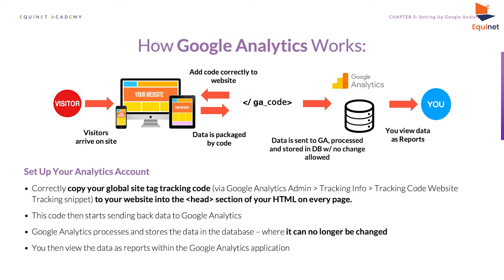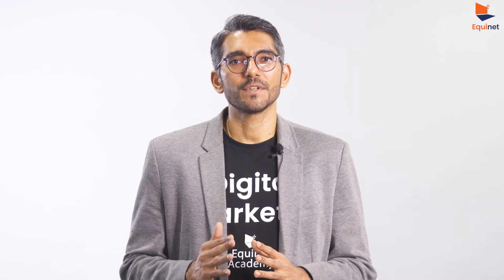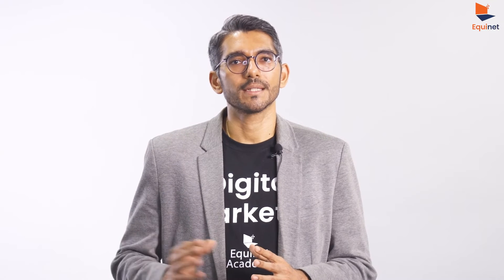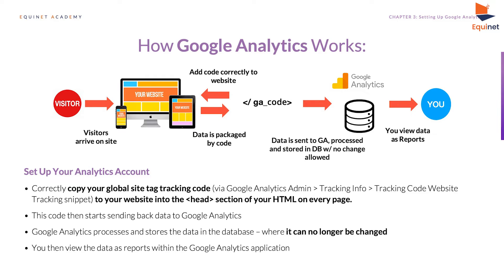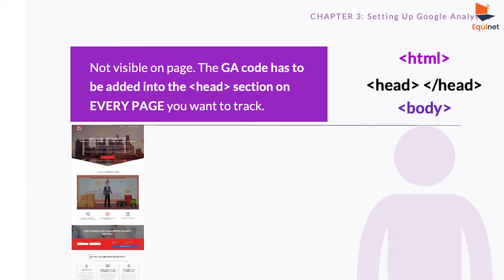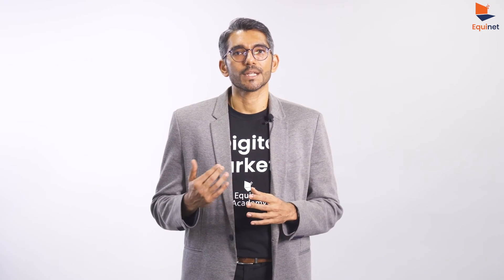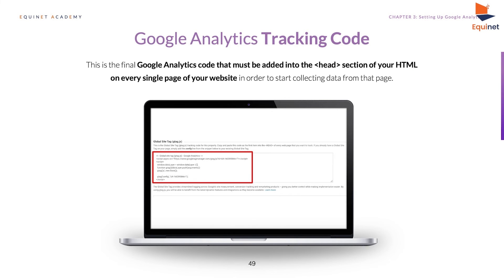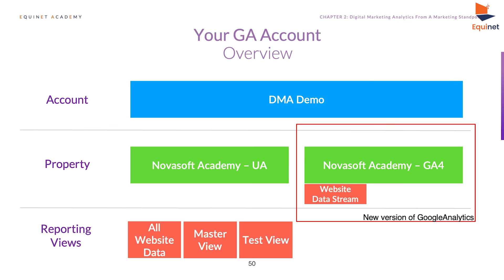How Google Analytics Works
WSQ Digital Marketing Analytics (Google Analytics) Course
Transform Data into Actionable Insights. Become Google Analytics 4 Competent.

LU3_Video 2